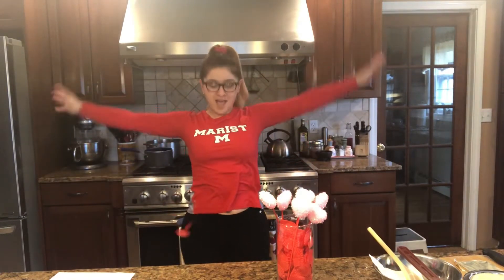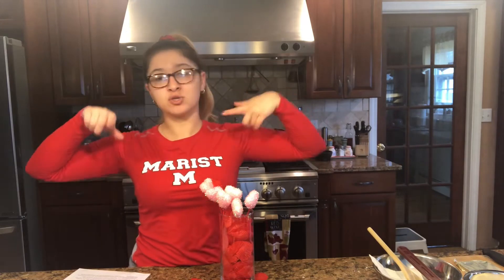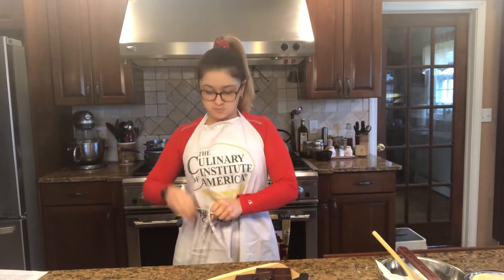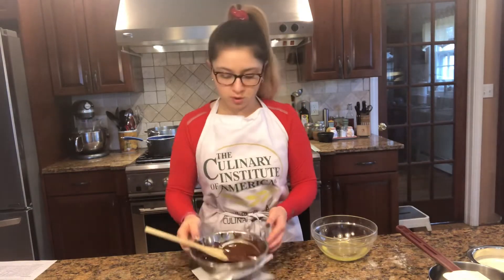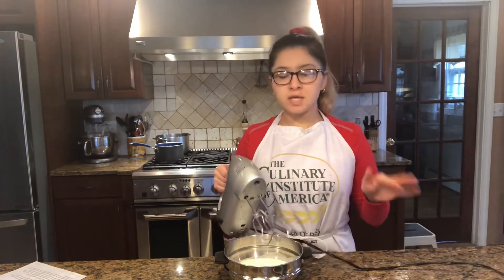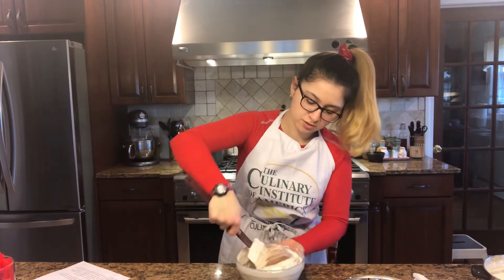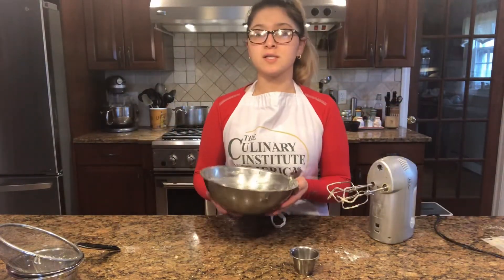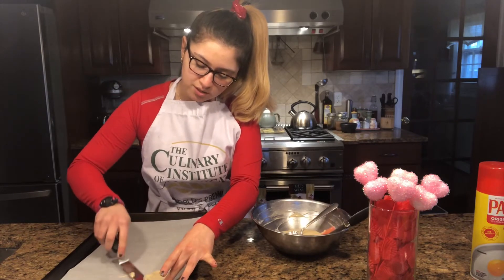THE EASIEST VALENTINES DESSERT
Hello all! HAPPY VALENTINES DAY !! For WhipItUpWednesday I am showing you the EASIEST and most DELICIOUS dessert for valentines day or a galentines party!

SCRUNCHIE INSTAGRAM: barbies_scrunchies
video made with Splice
Music from splice

SHIRT: marist college
APRON: The Culinary Institute Of America